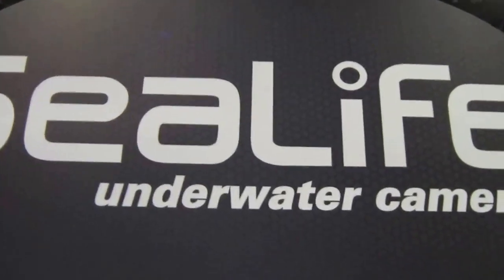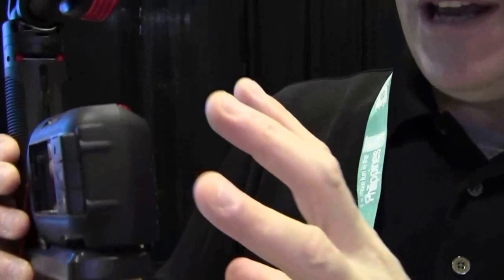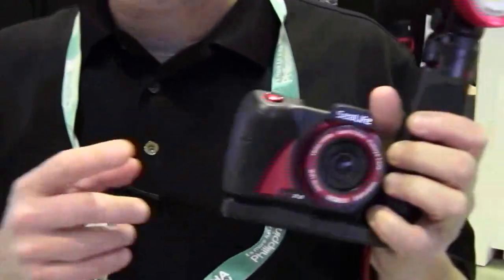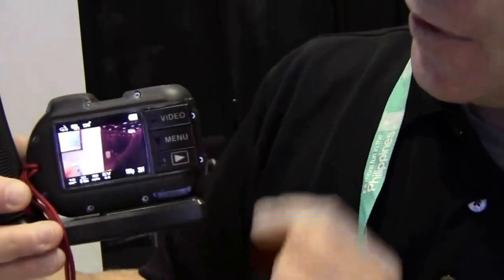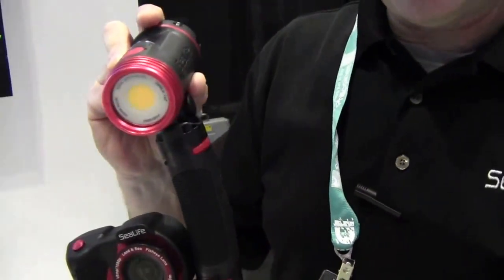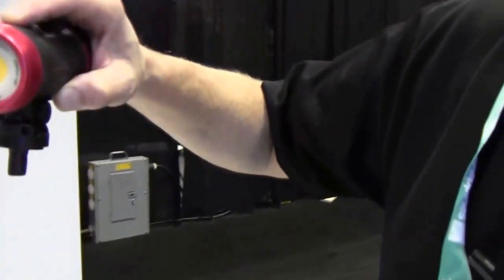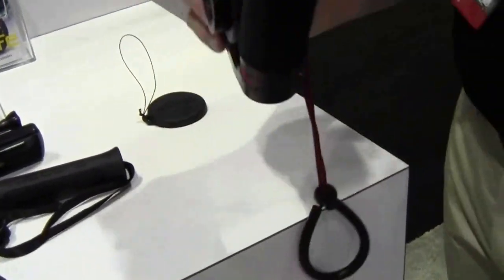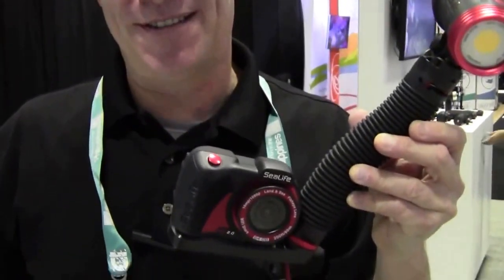Sealife Micro 2.0 permanently sealed UW camera